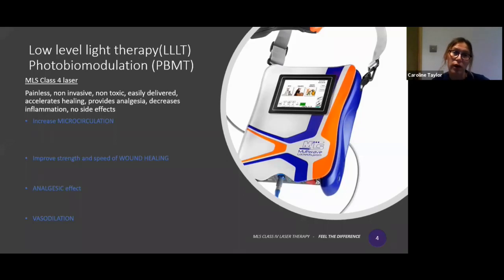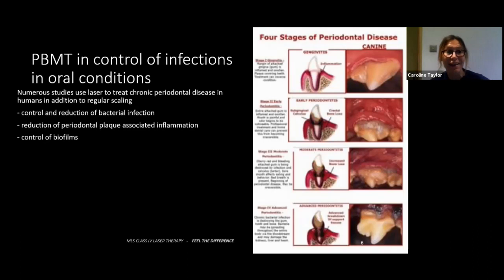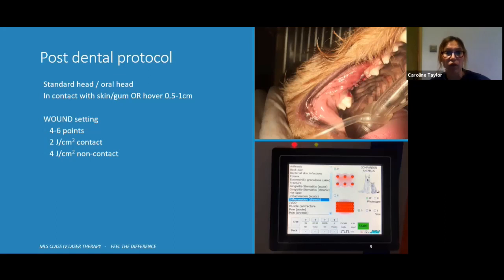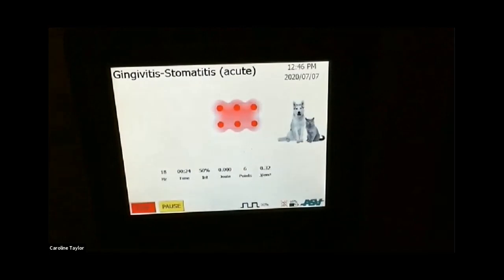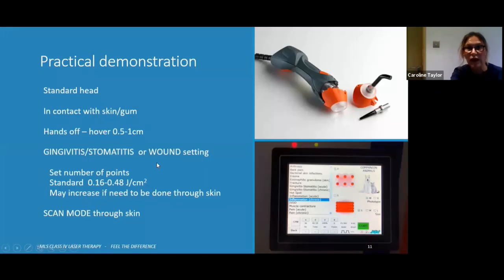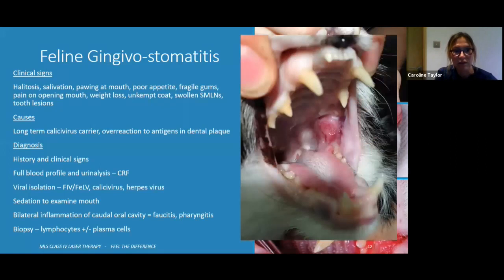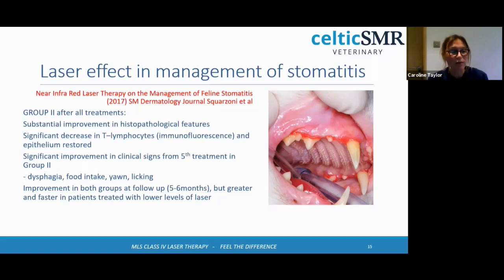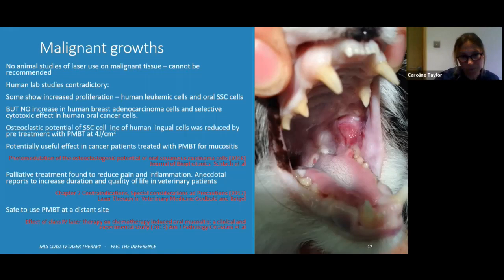Treating oral conditions of companion animals with the MLS Class 4 Laser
Caroline Taylor discusses and demonstrates how the MLS Class 4 Laser can be used to treat oral conditions such as gingivostomatitis and post-extraction wounds.